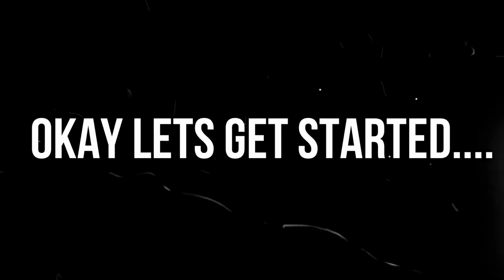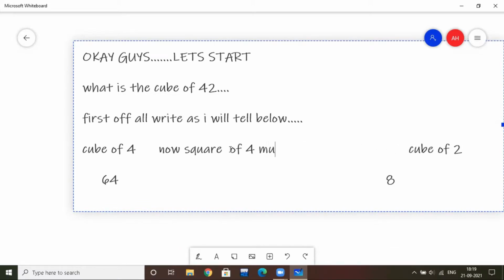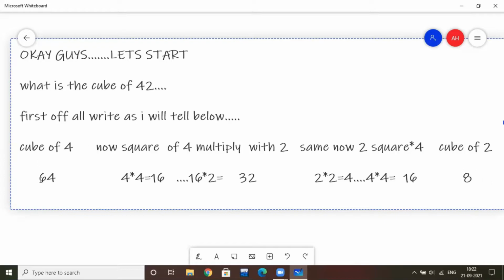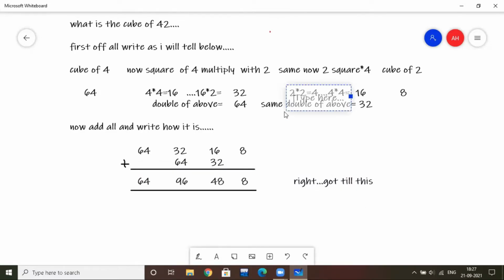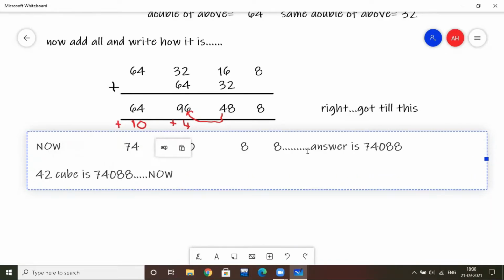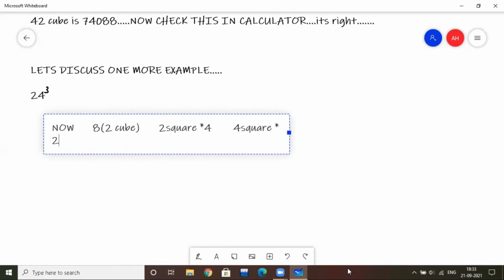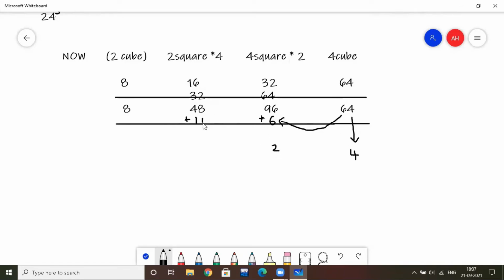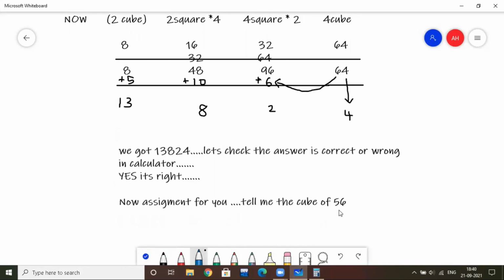FIND CUBE OF ANY NUMBER IN 10 SECONDS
Cubes are one of the topics which takes much time to solve.It takes about 2 to 3 min to solve the cube of some number. but in some of the competitive exams, the time allocated for a question is just 1 minute. so that's the reason i had made this video which makes multiplication of cubes easy.

NEED YOUR SUPPORT GUYS.